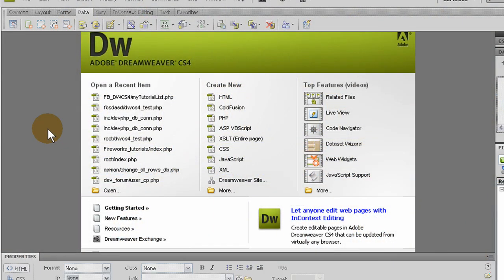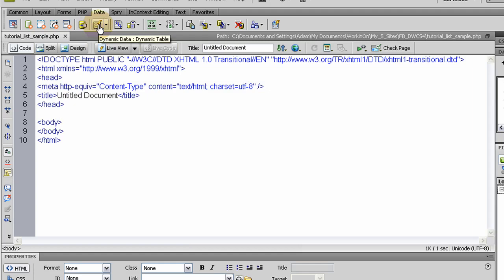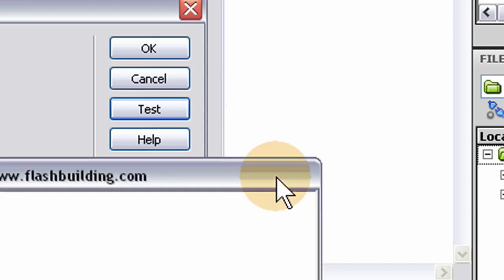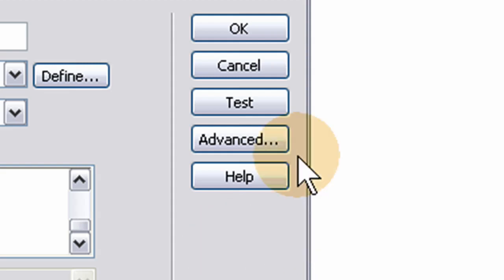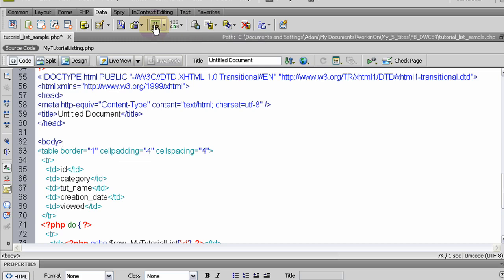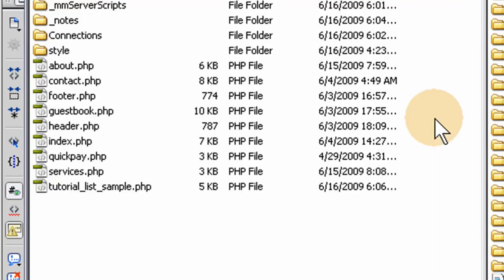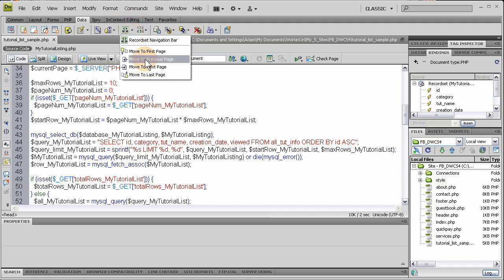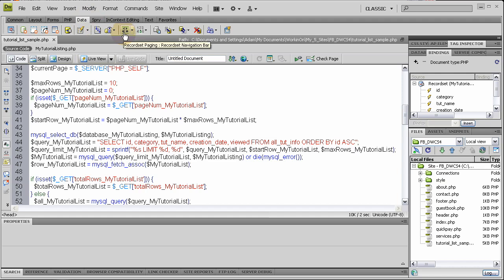Dreamweaver CS4 Pagination Tutorial Paging Database Results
Learn how to very easily render paged result sets using Dreamweaver CS4 and it's built in database interactions. No need to have programming knowledge to do this. No PHP or MySQL programming knowledge needed, but it can be learned by studying and changing the code.